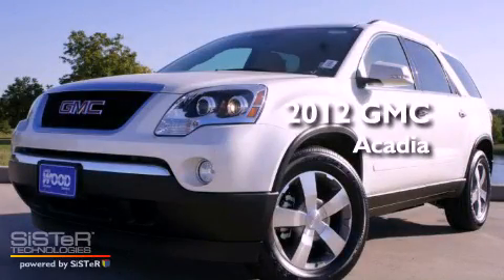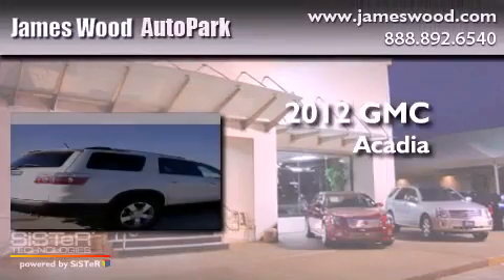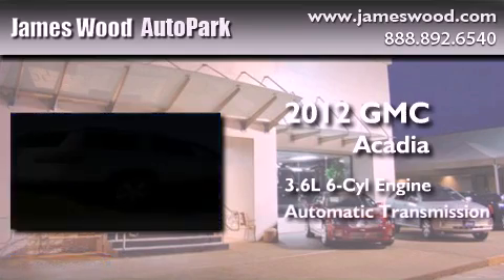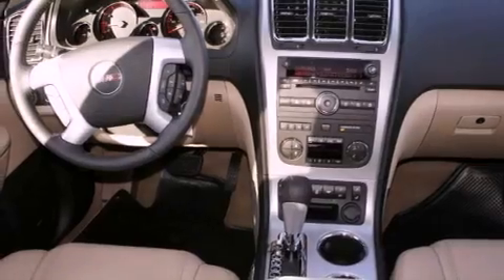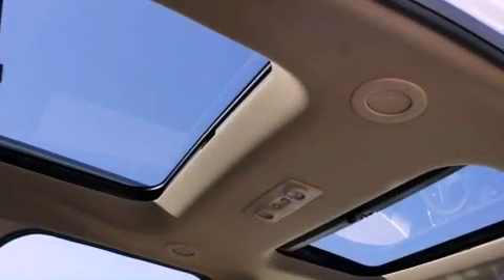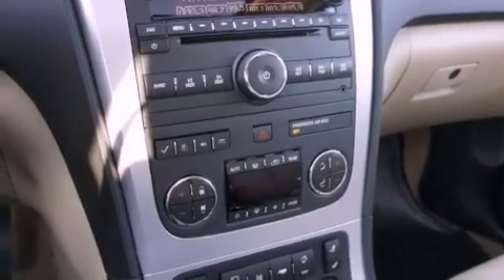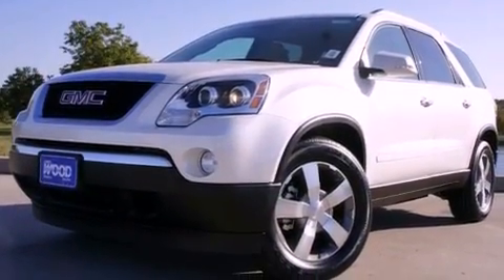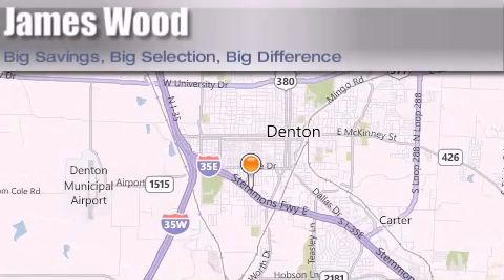2012 GMC Acadia Ft. Worth TX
Year : 2012
 Make : GMC
 Model : Acadia
 Engine : 3.6L 6 Cyl. Direct Injection
 Trans . : 6 Speed Automatic
 Exterior : White Diamond Tricoat
 Miles : 10

 Stock : 223779

 2012 GMC Acadia Denton TX